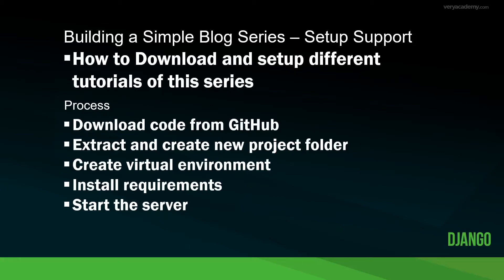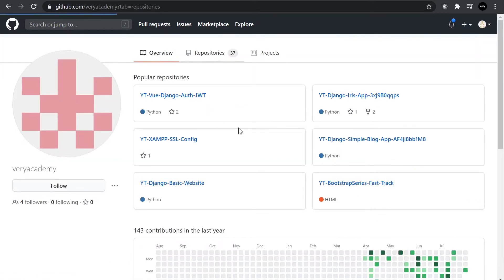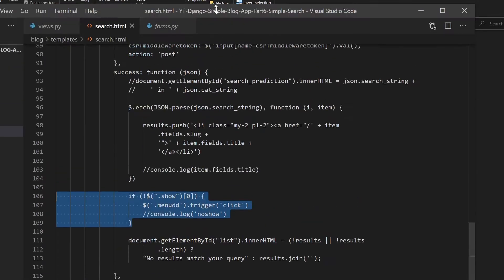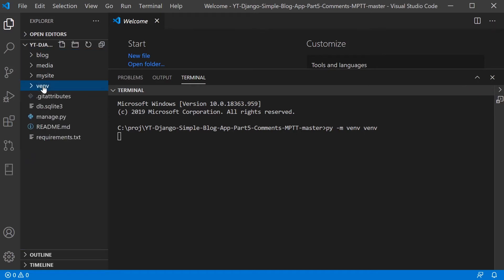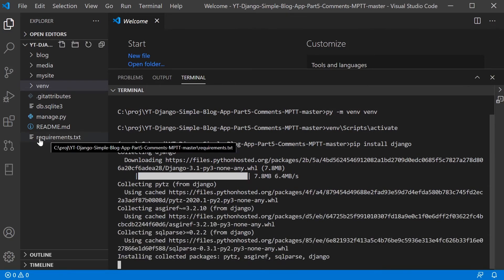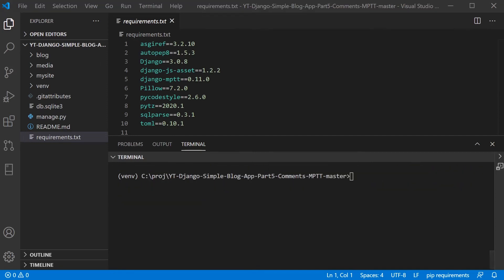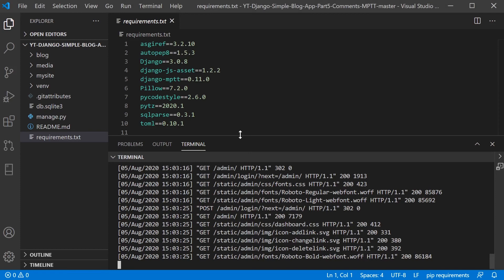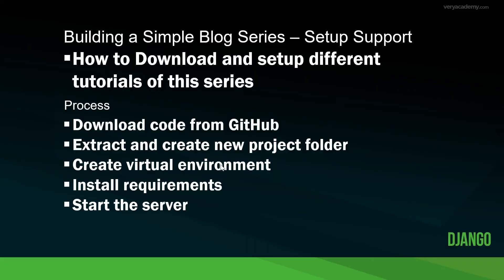Building a Simple Blog Series Support - Download, Install and Run the tutorial code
In this tutorial I take you through how to download any of the Building a Simple Blog Series code repositories and get the application running. Note that you will need Python preinstalled.

00:00 Introduction
00:38 Download Code
01:19 Extract Code
02:22 Open project in Visual Studio Code
02:37 Create and start virtual environment
03:95 Install Django
04:43 Install requirements
05:18 Start server & Login to web admin